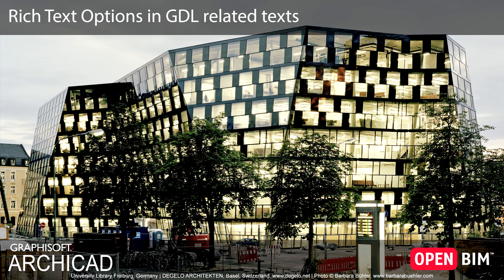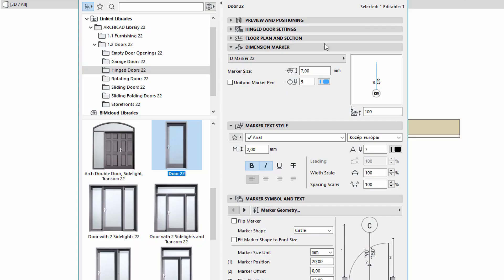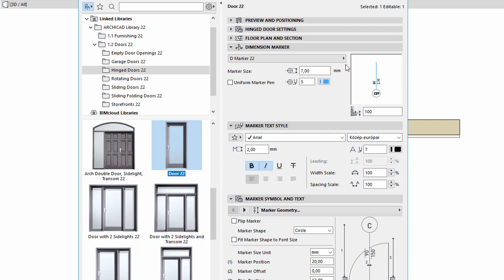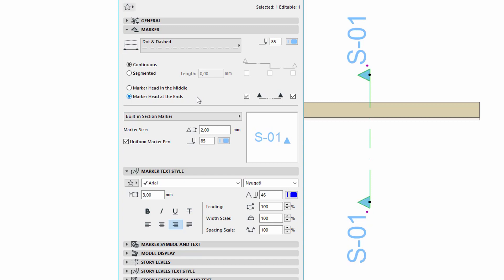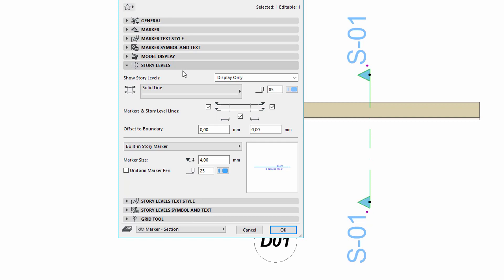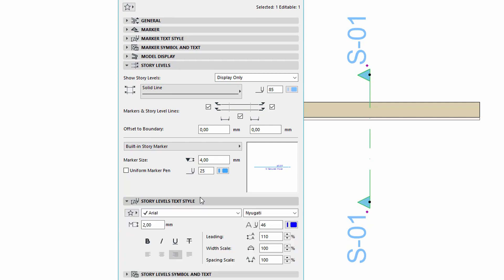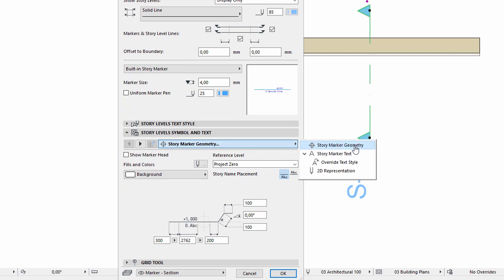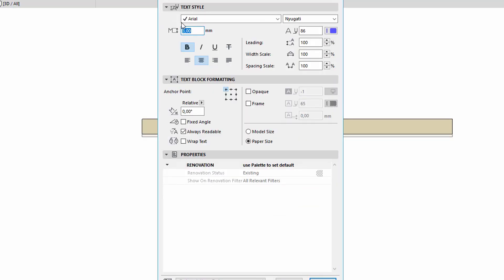ARCHICAD 22 - Rich Text Options in GDL Related Texts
This video presents how ARCHICAD 22 enables rich text editing for all GDL related texts.